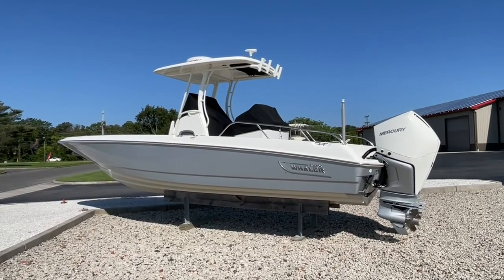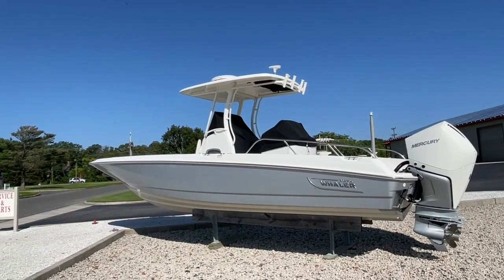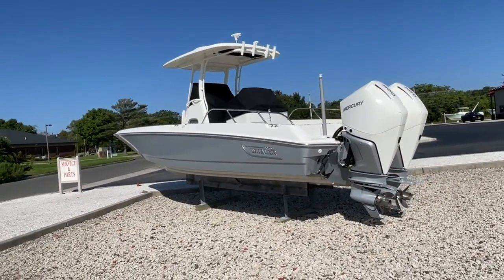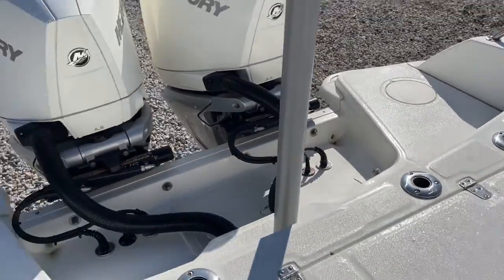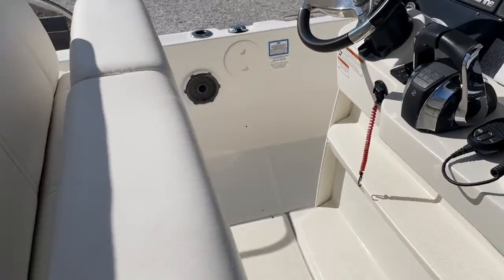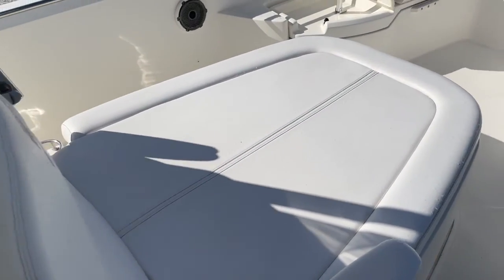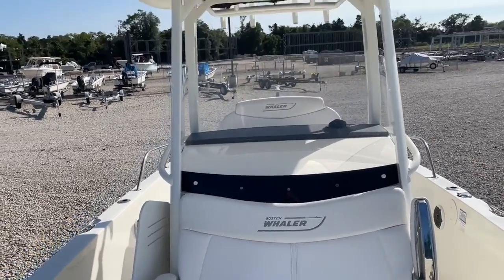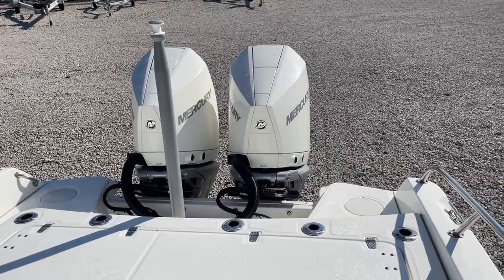2019 Boston Whaler 270 DAUNTLESS | MarineMax Ocean View, NJ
This is a 2019 27ft Boston Whaler Dauntless with Twin White 300 HP V-8 Mercury outboards with 175 hours and warranty until 6-2024, lift kept no bottom paint, THIS IS AN OPTIMUS 360 BOAT WITH STATION LOCK,(JOYSTICK/HELM MASTER STEERING), Platinum Hull Color with Chrome graphics and black canvas, Anchor windlass with remote, White rub rail with stainless steel insert, Casting platform, bow table, deluxe leaning post with livewell, Yeti Cooler, sink and bolster seats. The battery charging system, ski pylon, Fusion stereo with upgraded speakers, VHF radio, two Raymarine Axiom pro-12-inch displays, Mercury smart craft gauge, tilt helm, electric trim tabs with auto retract,4KW Raymarine dome radar, plumbed porta potty, raw water washdown, fiberglass hardtop with 4-rod holders aft. Bow Sunshade, Fisher winter storage cover.

Please look at pictures and videos for details. This is an extremely clean low-hours 300HP V-8 Dauntless with Optimus steering that is very optioned.